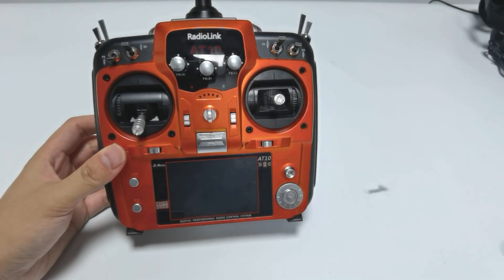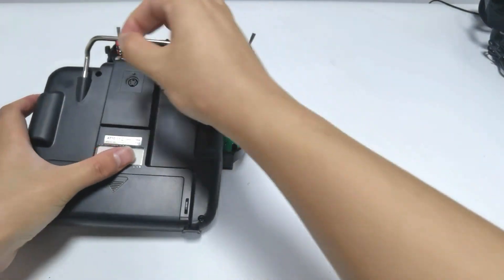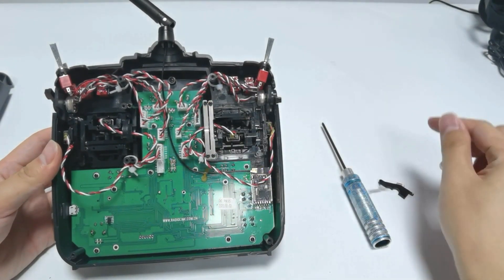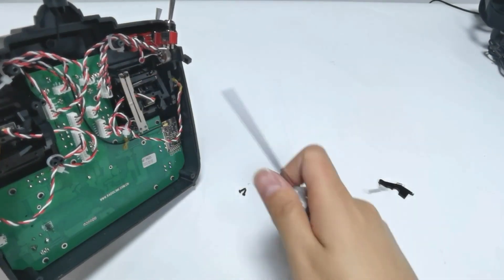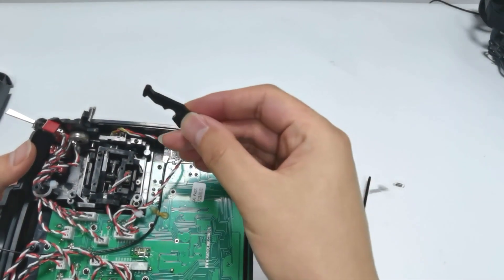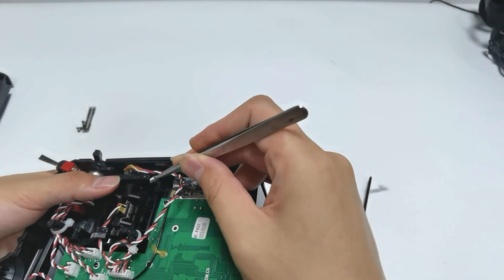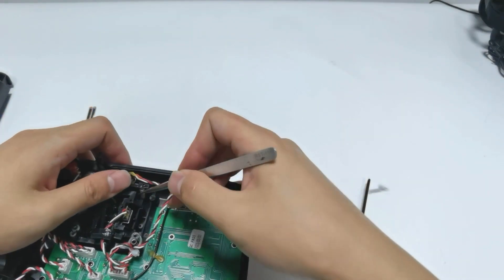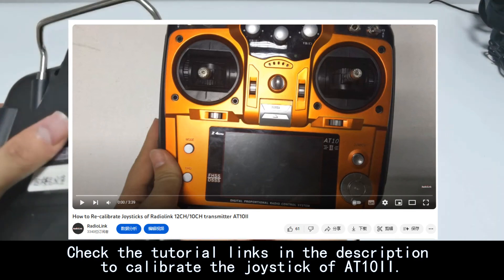AT10II/AT9S Pro Self Centering Throttle Stick Adjustment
Take AT10II as an example in the video.
Remove the back shell of AT10II.
Unplug the simulator connector.
We can see the metal sheets on the throttle joystick. To make Throttle Stick self-centred by itself, we need to remove the metal sheets and install the Throttle Return Accessory, which comes with AT10II. It contains a hook and a spring.

loosen the four screws. Remove the metal sheets. Then install the hook.
There is a steel nail next to the joystick.
And there is a small hole in the hook.
The hook with protruding part faces inward.
Hang the hook on the steel nail

Use a tweezer to pick up the spring. Hook one end of the spring to the joystick, and the other end to the hook. Then the Throttle Stick is self-centered.

After converting the throttle stick to be self-centering, please remember to calibrate the stick of the transmitter.